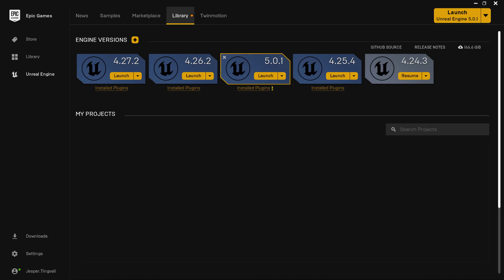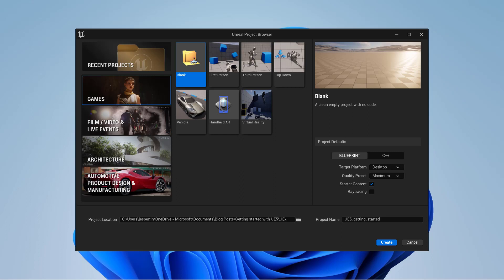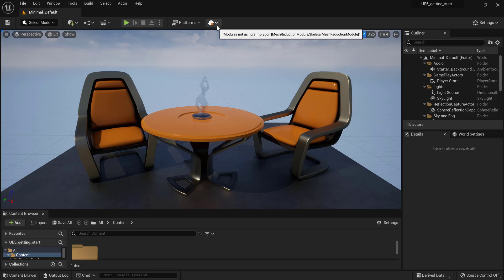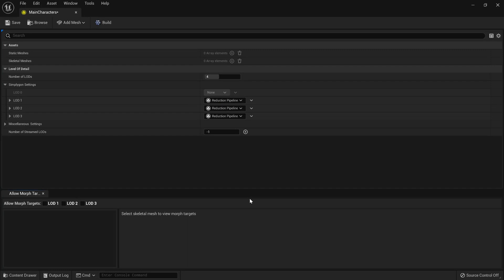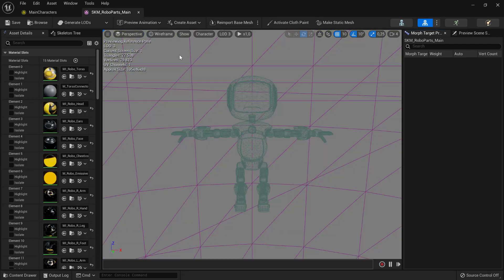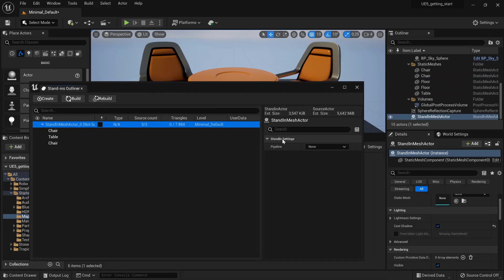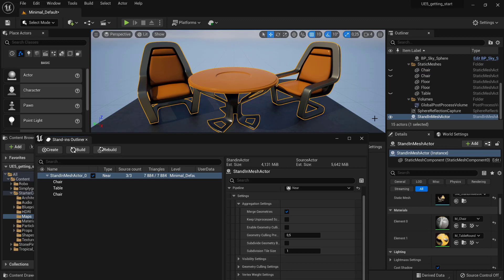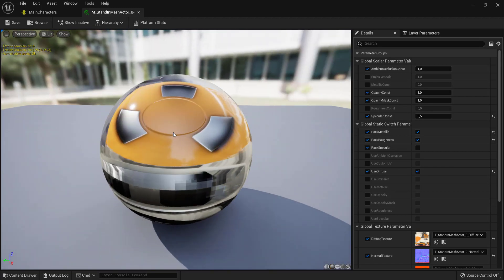Getting started with Simplygon in Unreal Engine 5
This video will show how to use get use Simplygon in Unreal Engine 5. It covers installation, configuration, LOD Recipe and Standins.